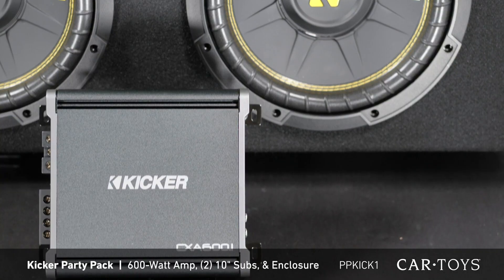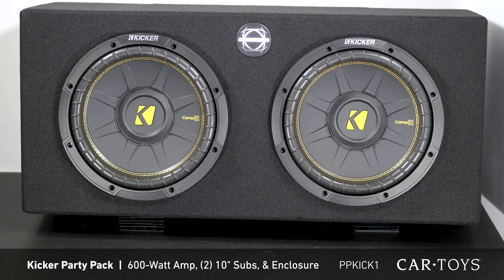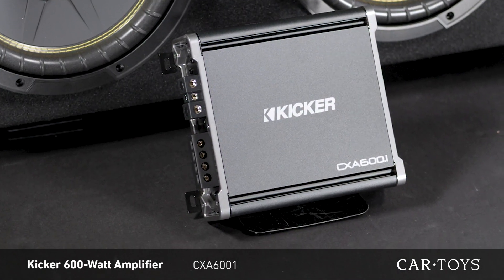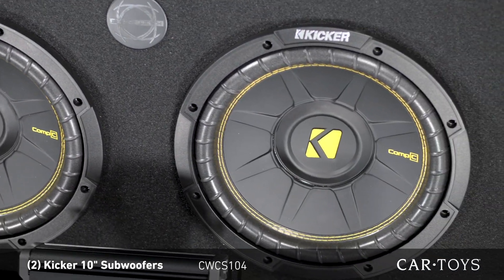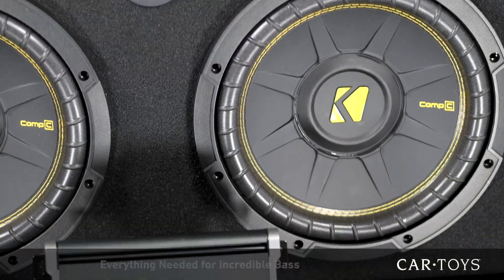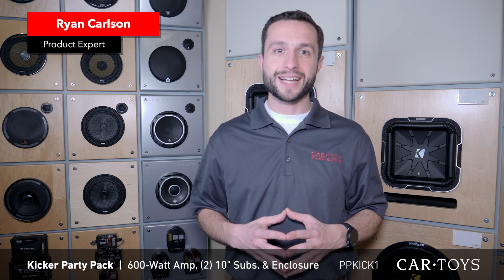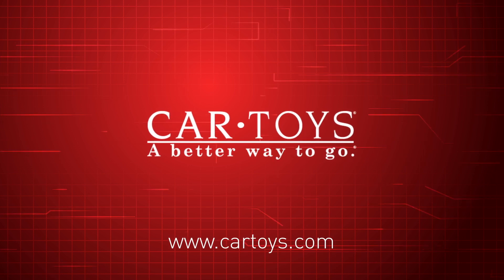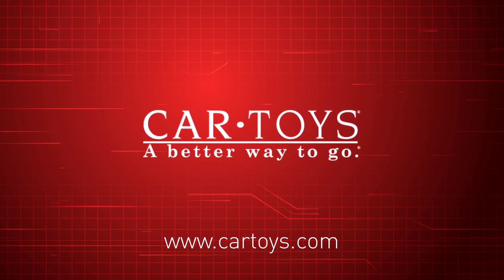Car Toys Kicker 10 Inch Bass Pack Package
The Kicker PPKICK1 Party Pack from Car Toys Includes:
- 43CXA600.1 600 Watt Digital Mono Amplifier
- 44CWCS104 10" Subwoofer (2)
- Bassworx SWP210B Vented Subwoofer Enclosure